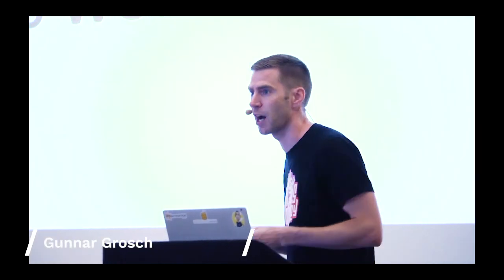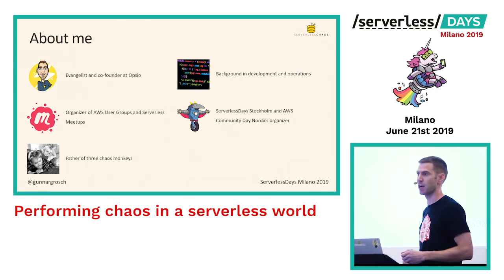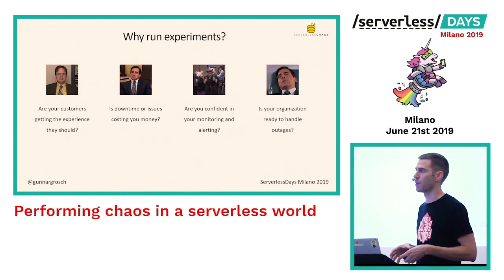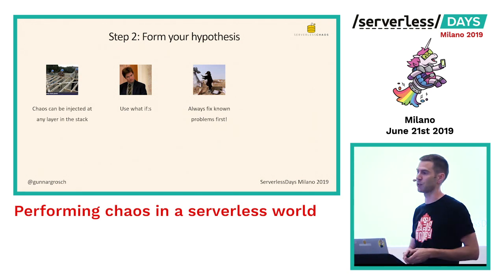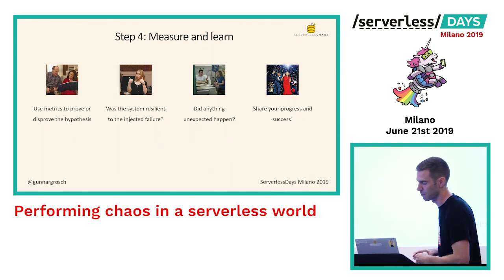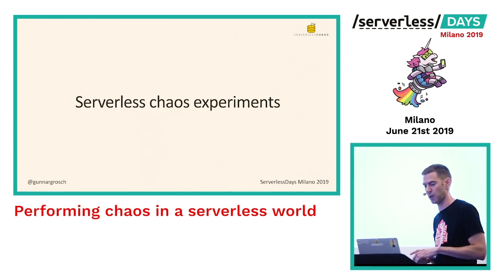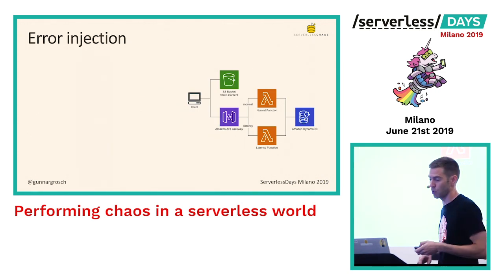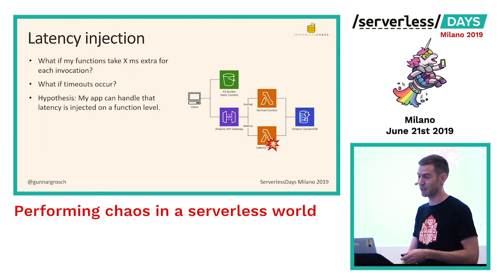Performing chaos in a serverless world - Gunnar Grosch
The principles of chaos engineering have been battle-tested for years using traditional infrastructure and containerized microservices, but how do they work with serverless functions and managed services? Join as we move from talking about principles to performing real chaos in a serverless world!